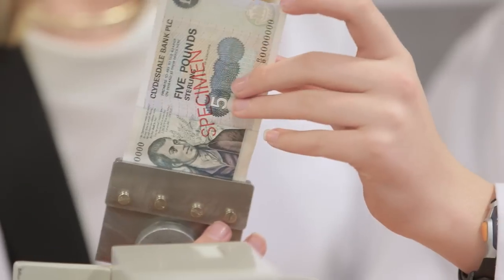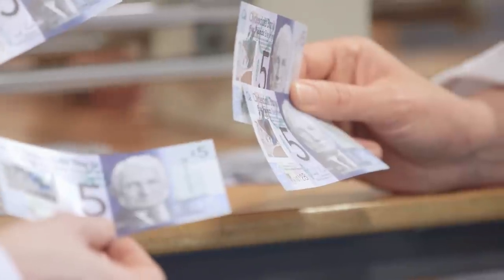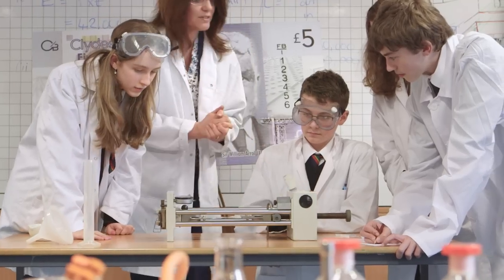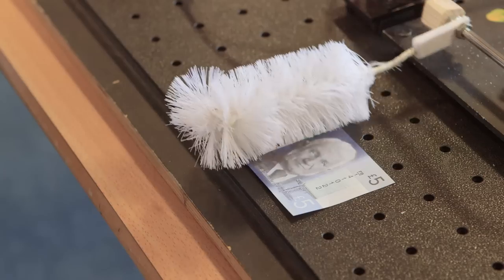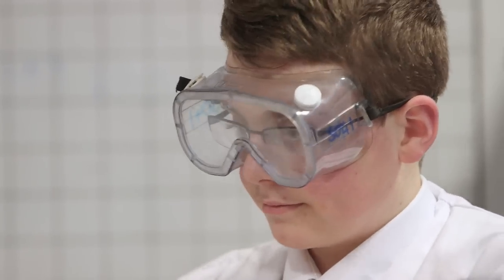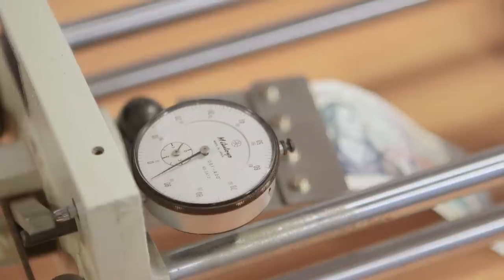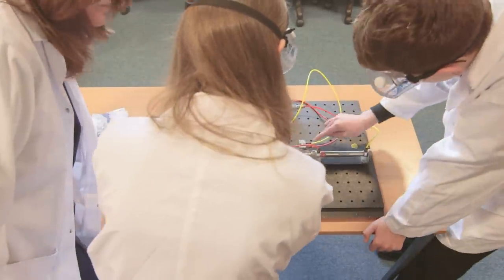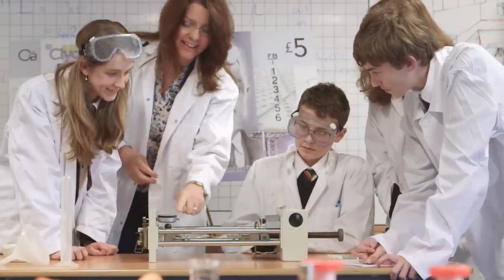Introducing Great Britain's first polymer banknote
Clydesdale Bank is excited to launch the first fully polymer banknote to enter circulation in Great Britain.

The note, which is made of a more durable material than existing paper notes, is being launched to coincide with the 125th anniversary of the opening of the Forth Bridge. Two million of the notes, which combine images of the bridge with new security measures to create a unique design, will eventually enter circulation.